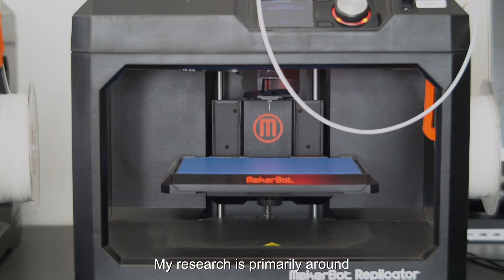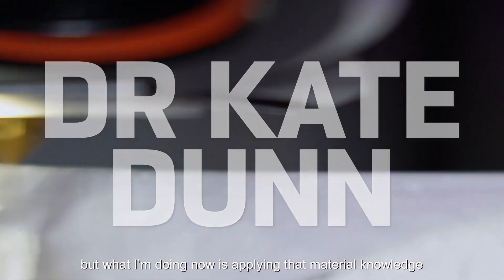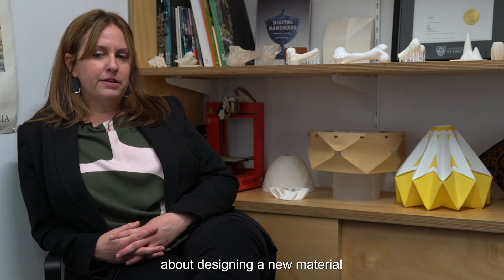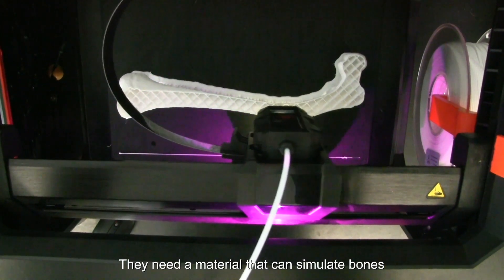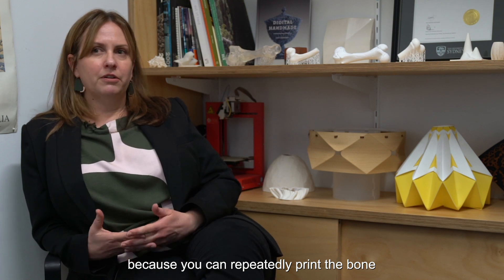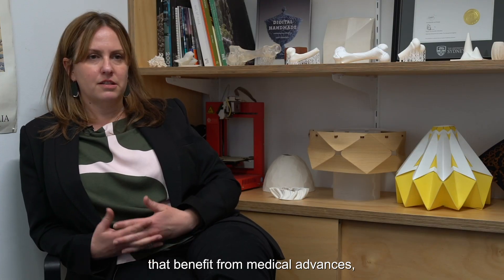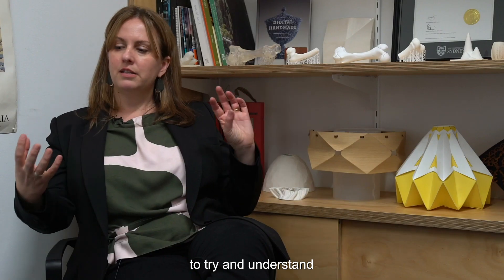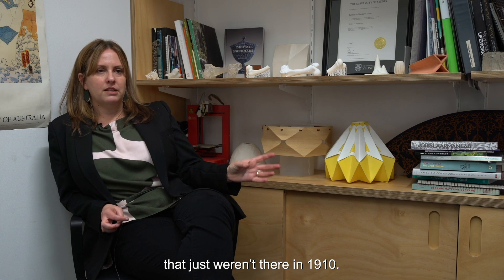Meet Dr Kate Dunn | designing sustainable materials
Dr Kate Dunn is a researcher and lecturer at UNSW Built Environment. Her research involves designing materials for 3D printing. This includes bones to be used in practice before surgery at Westmead Hospital, as well as the visualisation of scientific research such as climate change.